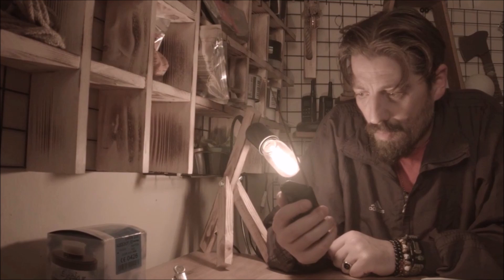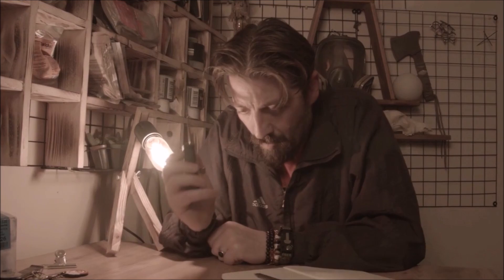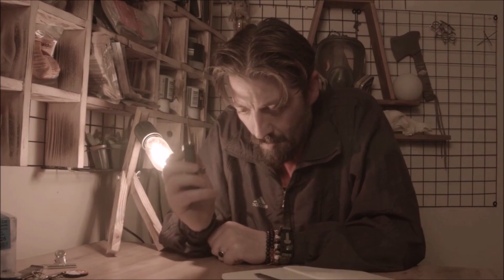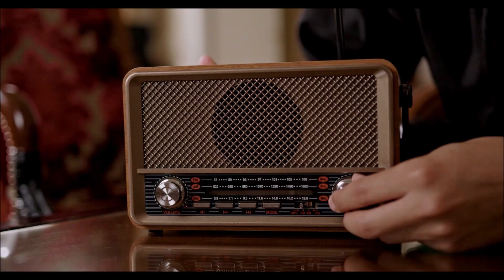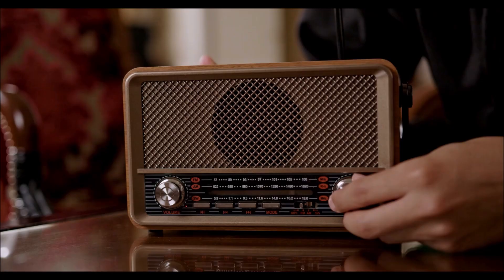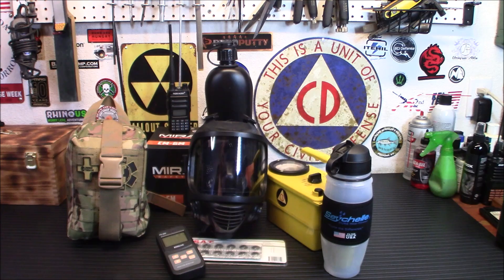10 Items You May Need To Survive A Nuclear Disaster